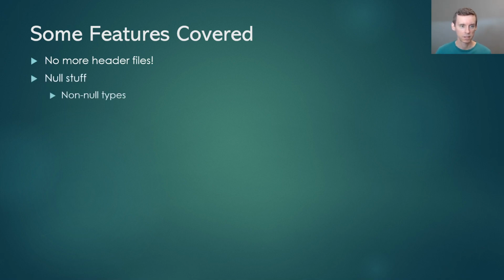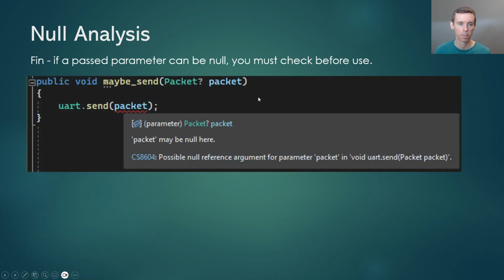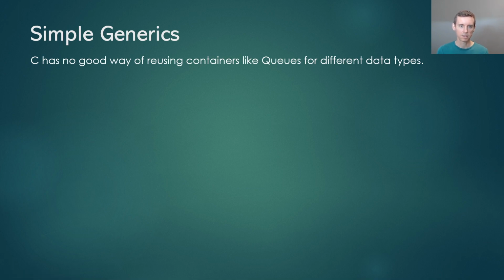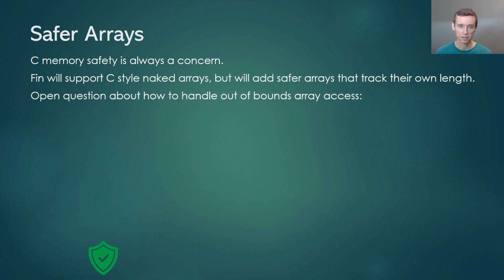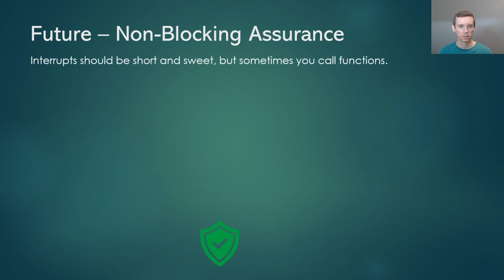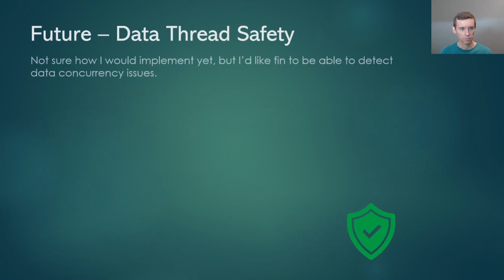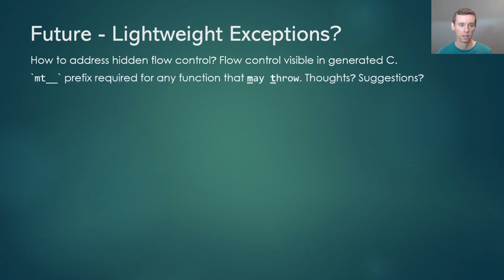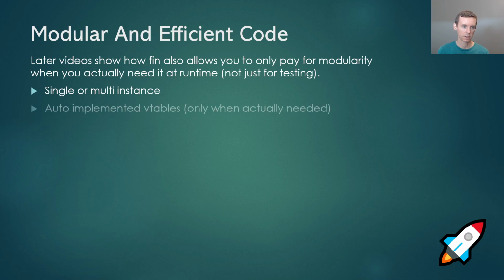Fin Language Features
Notes, links and chapters below.

The fin programming language transpiles to quality human readable C99 and can be used for any application, but is geared towards embedded systems development.

Experimental project!

Chapters:
0:00 intro
0:30 features covered
1:30 no more headers!
2:28 no null checks needed
4:20 no pass by copy mistakes
6:47 null analysis
8:01 out parameters
10:08 multiple returns with tuples
11:38 named arguments
12:48 simple generics
16:50 safer strings
17:47 safer arrays
21:40 overflow
27:10 non-blocking assurance
29:58 critical section audits
31:02 data thread safety
32:14 safety escapes
33:30 lightweight exceptions
39:36 support code gen
41:30 portable de/serialization
42:53 modular and efficient code